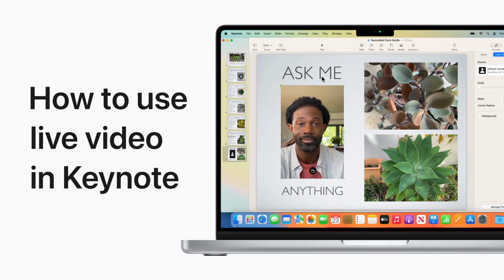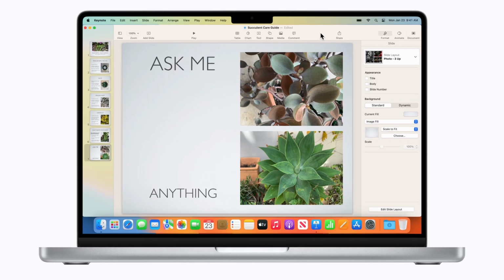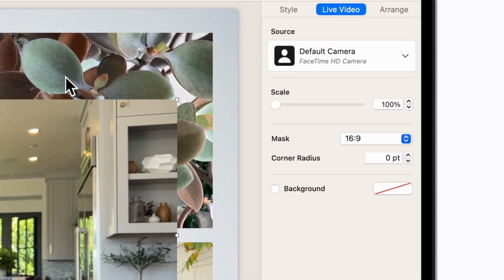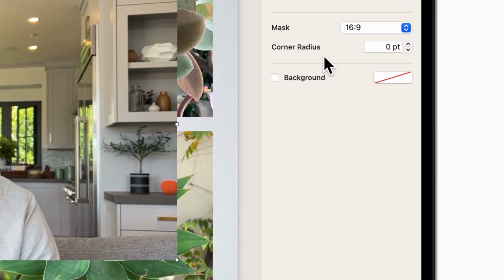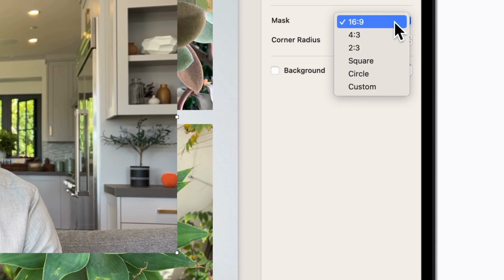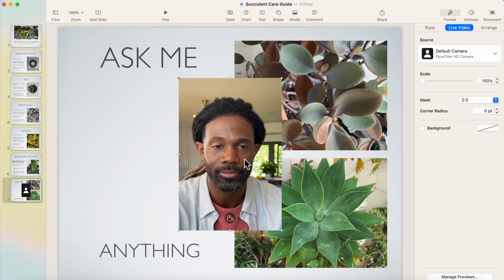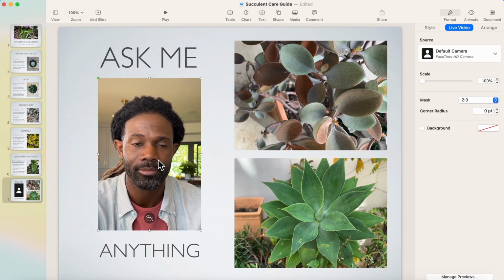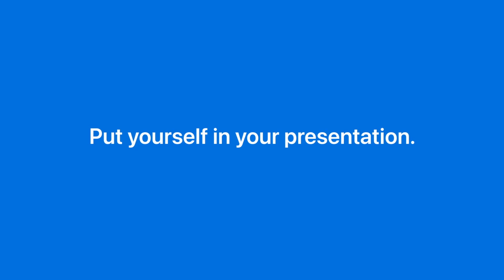How to use live video in Keynote on Mac | Apple Support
With live video in Keynote, you can add a live stream of yourself, a device screen, or anything that can appear on camera to your presentation.